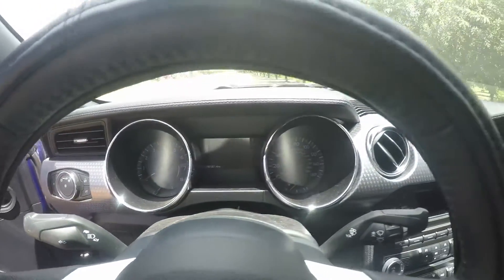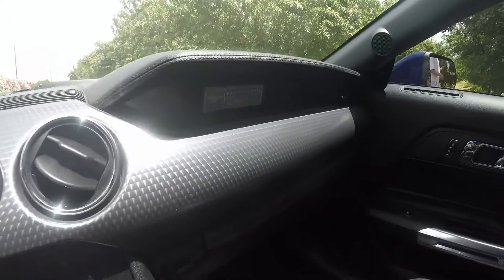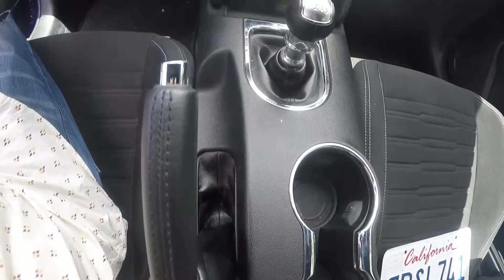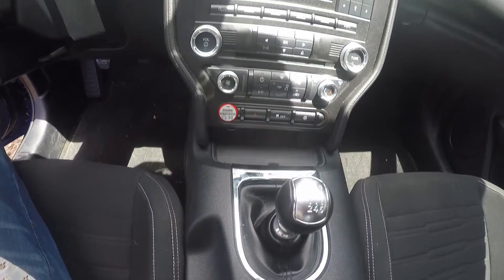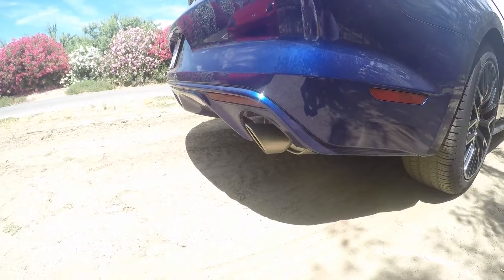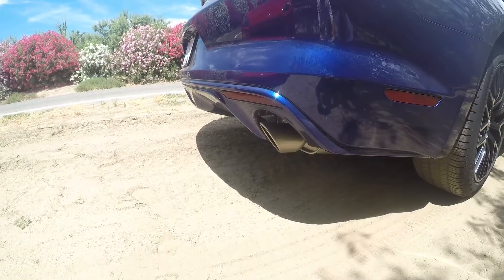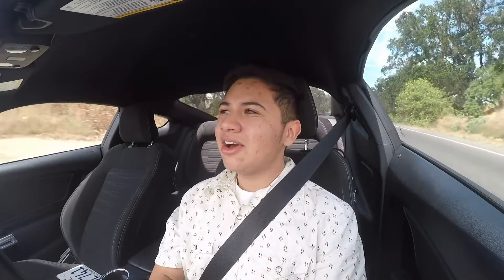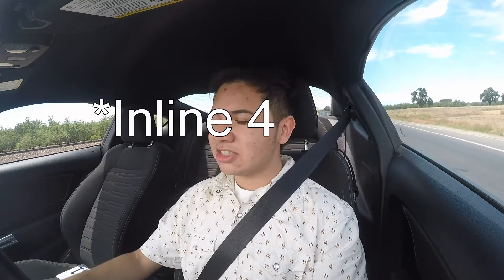Is The 2015 Mustang GT Too Refined? | 2015 Mustang GT Performance Pack Review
For todays video we are in a 2015 Mustang GT with the optional performance pack. Hope you enjoy.
Song: Ryan Little- Gotham